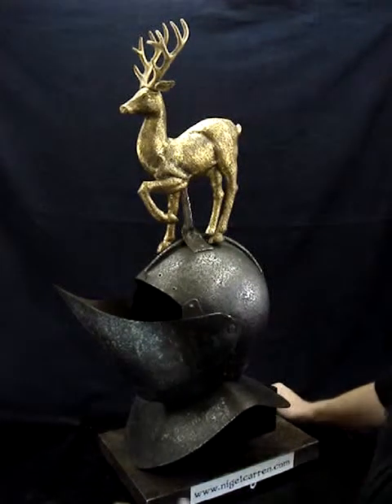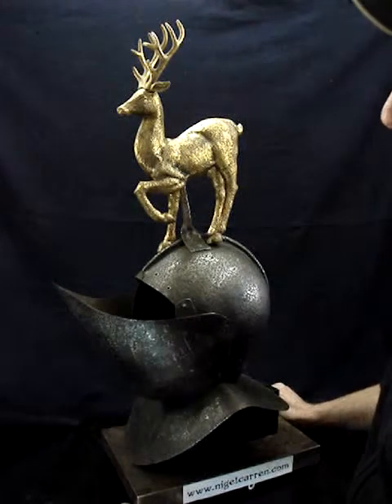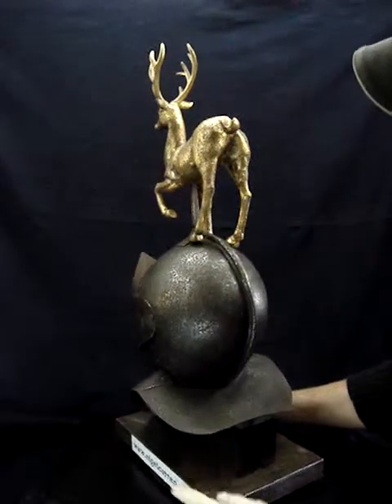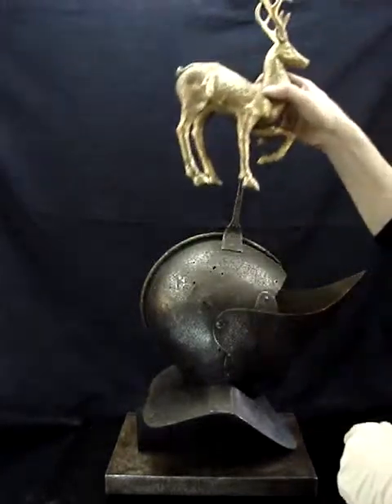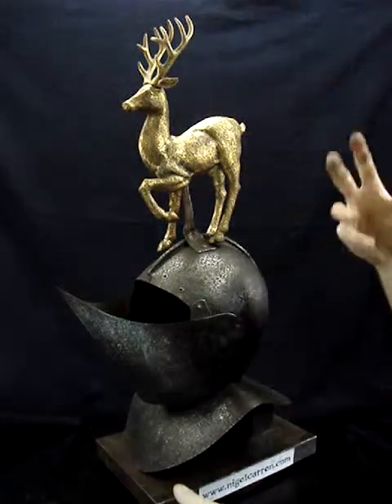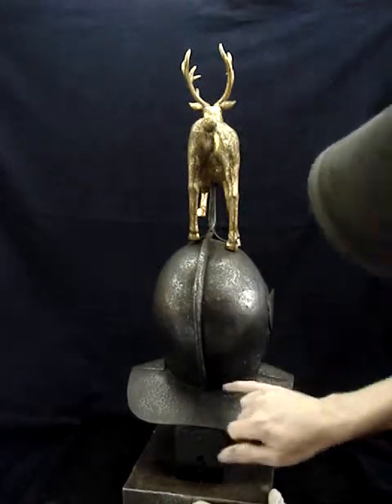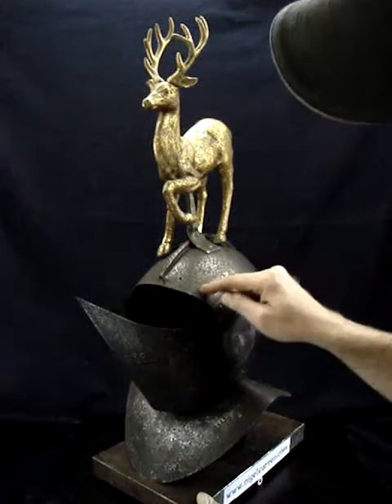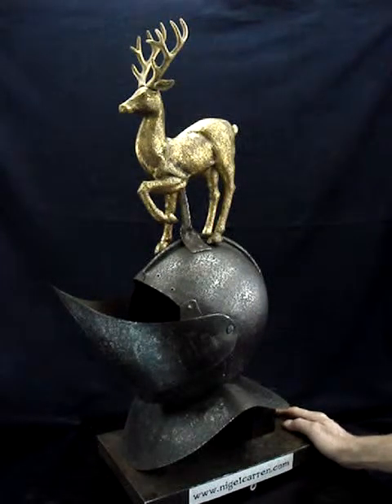Antique Funerary Helmet for sale at Nigel Carren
Nigel Carren giving another interesting 360° demonstration from his workshops in France. This time he discusses a very unusual English 17th century Funerary Helmet. Funerary helmets normally have Barred visors, but this particular helmet has a beautifully exaggerated Ventail. This helmet weighs approximately 4Lb's and measures 18" from the base of the Gorget to the top of the spike (27" with the reproduction achievement).
Please visit nigelcarren.com for more information on his work as an armourer and restorer for both Private collectors, Museums and the film and fashion industry.